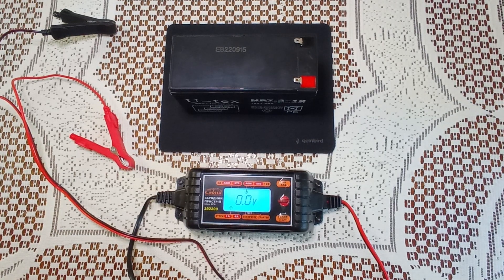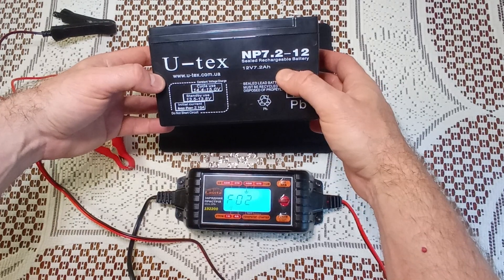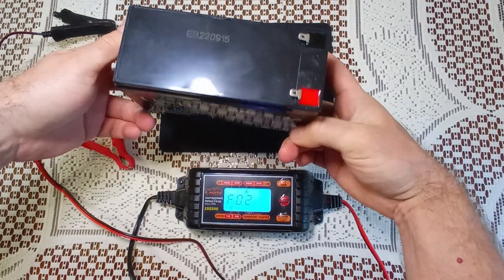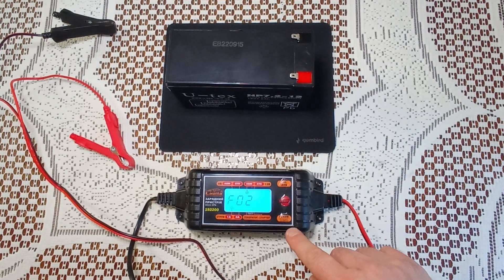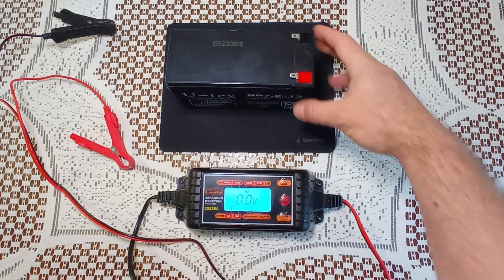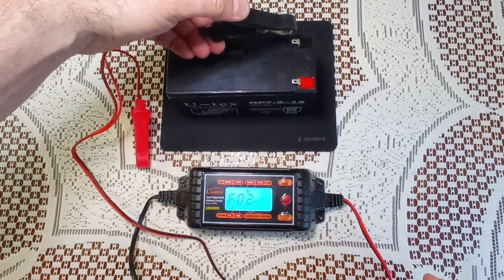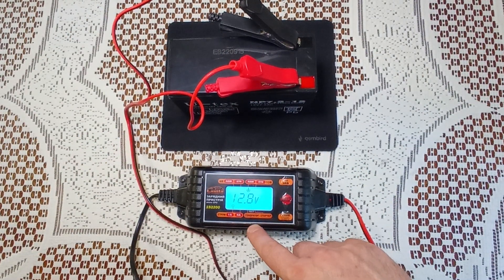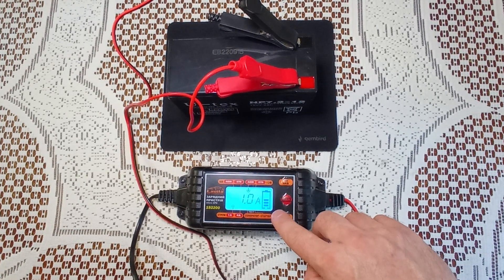how to charge agm battery with regular charger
Hello everyone, in this tutorial you will learn how to charge the AGM battery with a regular charger or any other type of battery. how to charge ups battery without ups.

⏲⌚⌚⌚⏲ TIMESTAMPS ⏲⌚⌚⌚⏲
0:00 How to charge AGM battery with a regular charger
0:30 regular charger device
0:57 plugin ticks
1:52 finishing charging